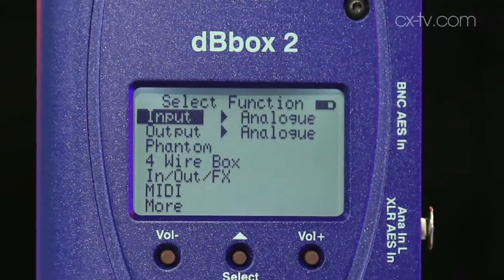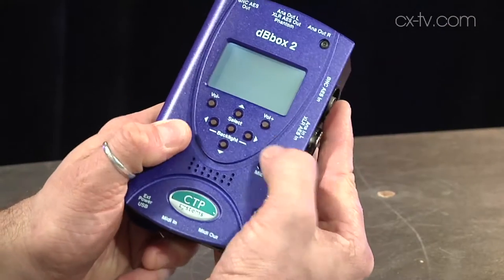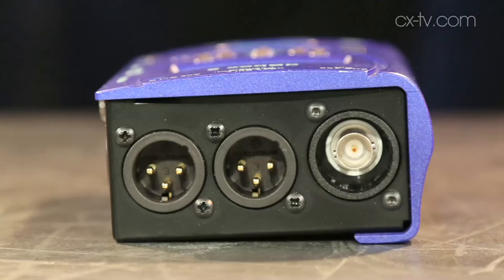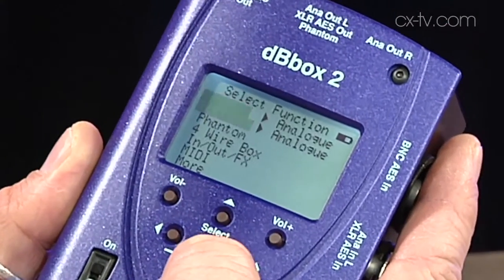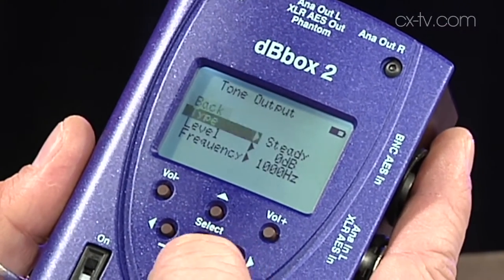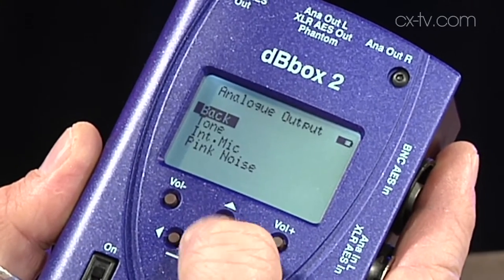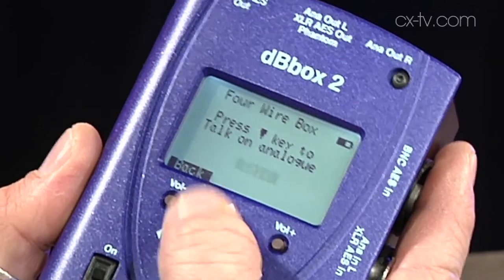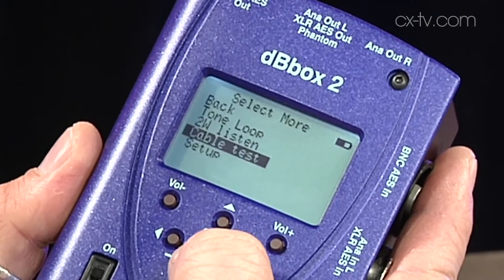GB105 Ep4 dBbox2